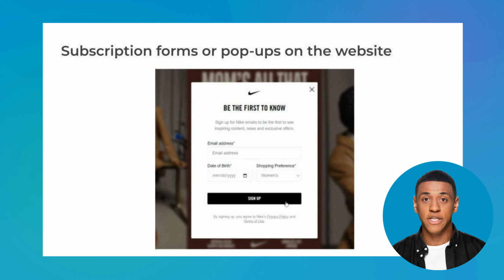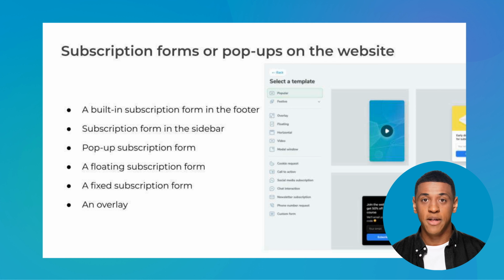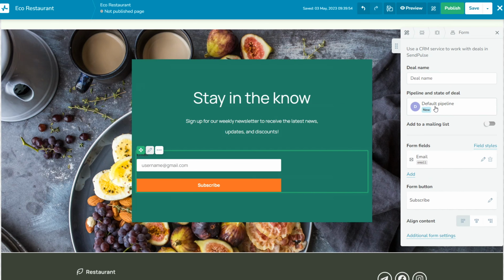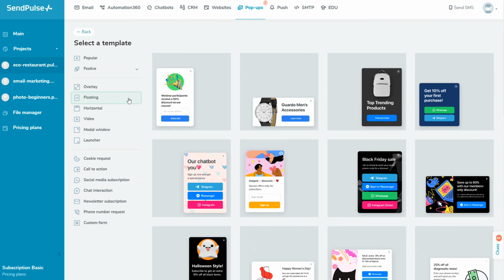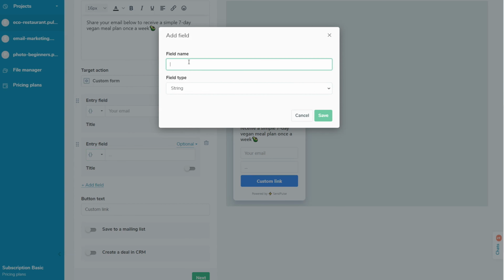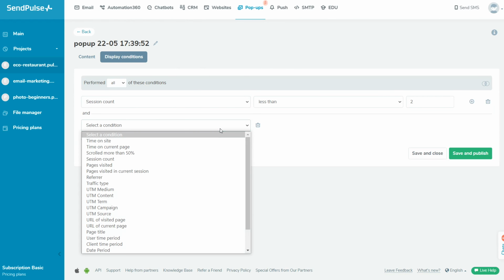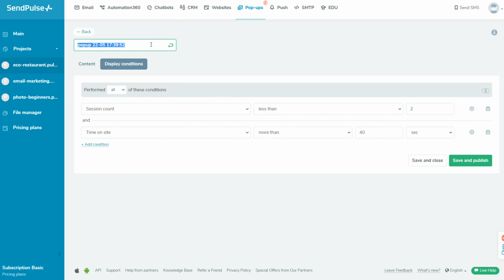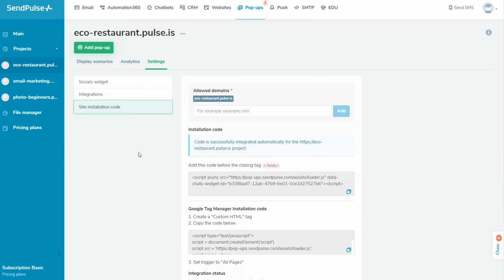Lesson 8. How to Create Pop ups & Subscription Forms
Learn how to set up Email Marketing, grow your email subscriber base, send bulk campaigns, and analyze their performance.

💌 Leverage a user-friendly email marketing service to drive revenue growth. Backed by 24/7 support Marketing & Sales Automation Platform